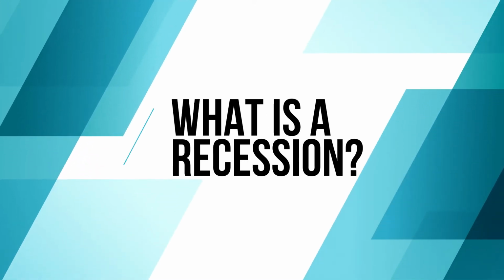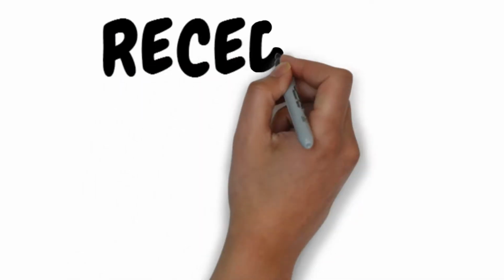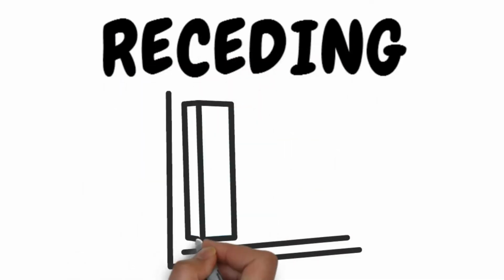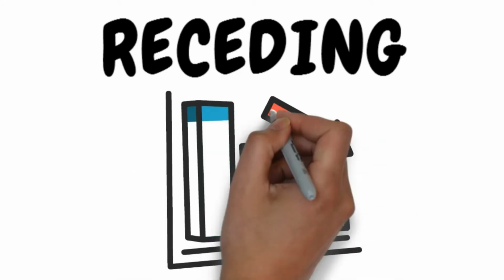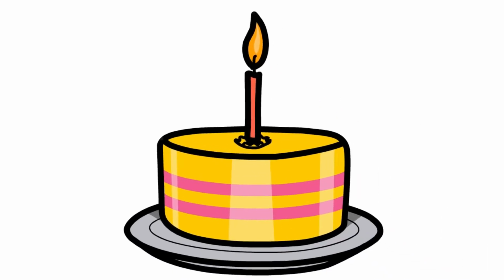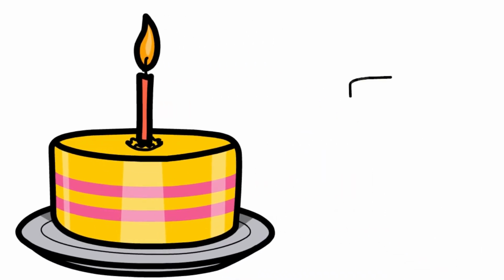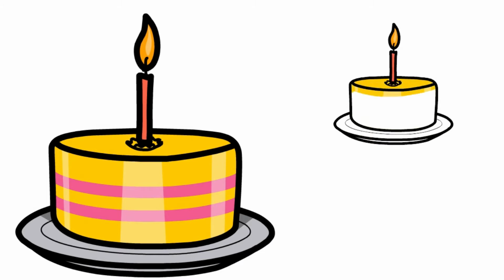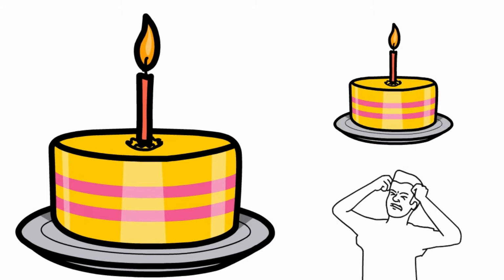RECESSION Explained| Financial education| Stocks| Investing| Financial Crisis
RECESSION: ARE WE IN A RECESSION? UNDERSTANDING WHAT IS A RECESSION & WHAT A RECESSION MEANS FOR YOU

in this video we are talking about recession. What it is, what are its effects and what it means for you. It’s a term you will hear a lot during so called economic downturns, so its nice to have a solid understanding of the basics. So let’s get going!